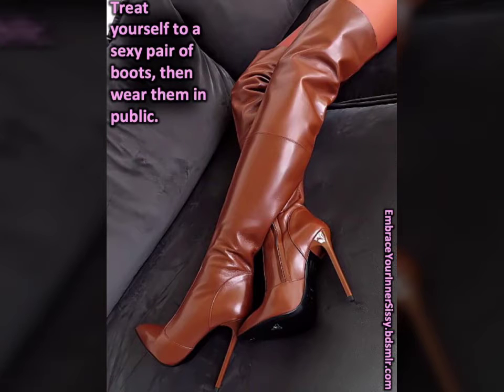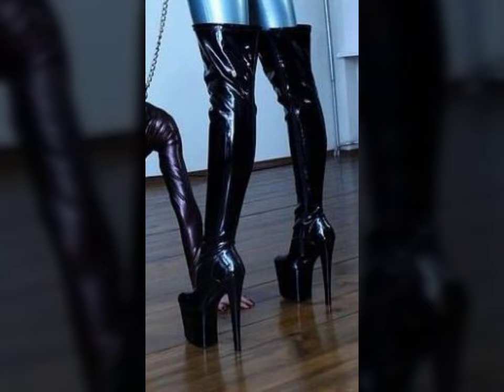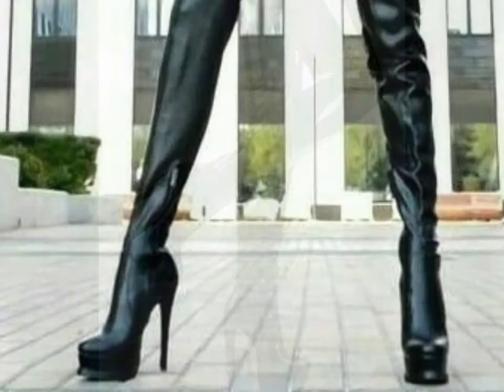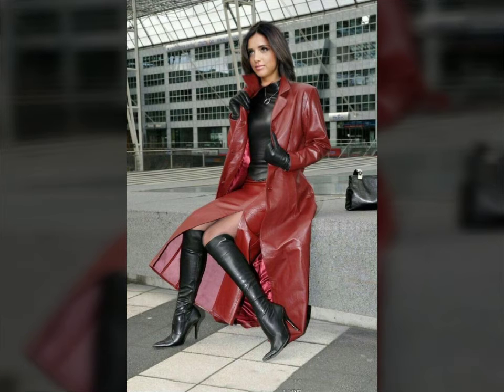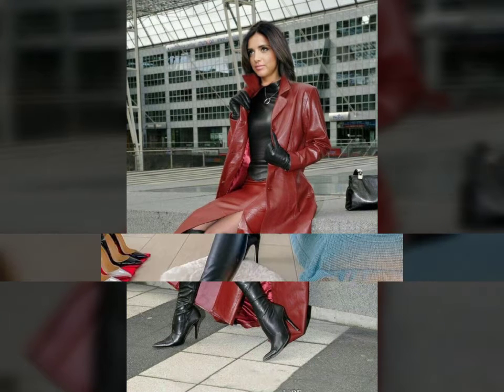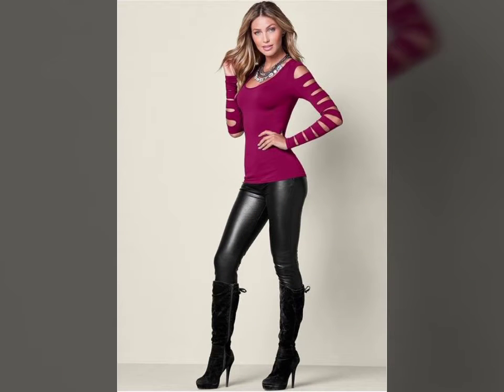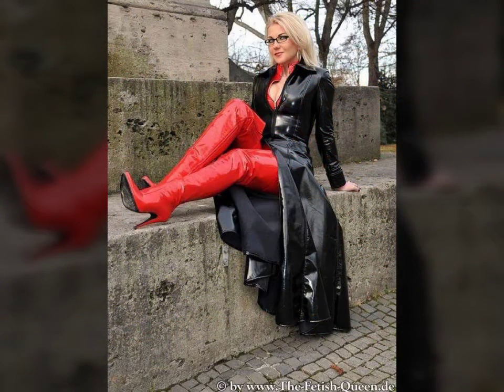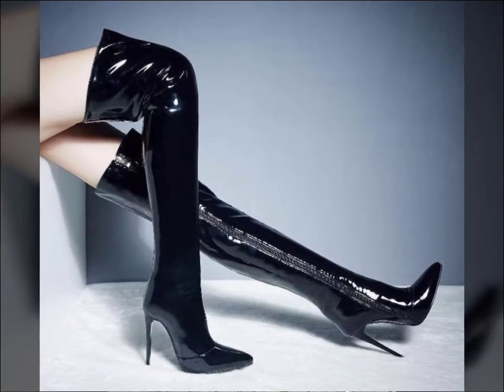Gorgeous and beautiful leather latex thigh high long boots designs ideas